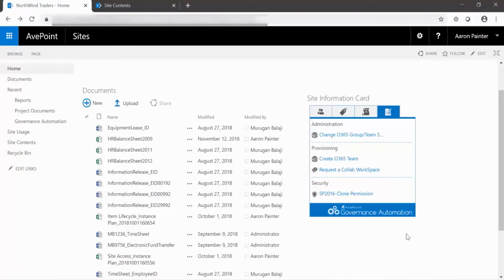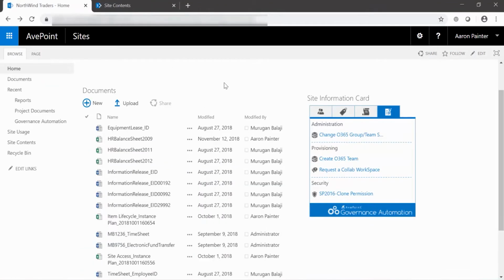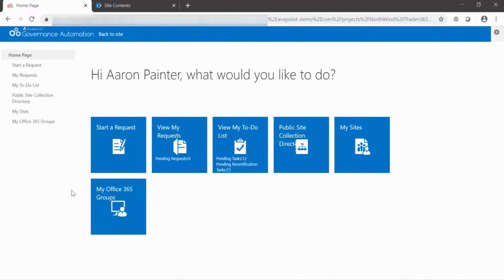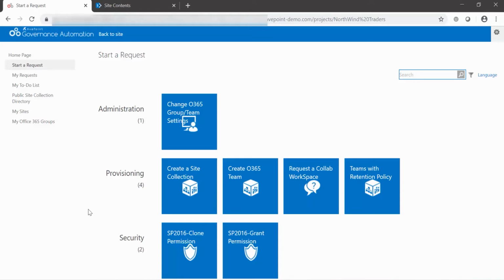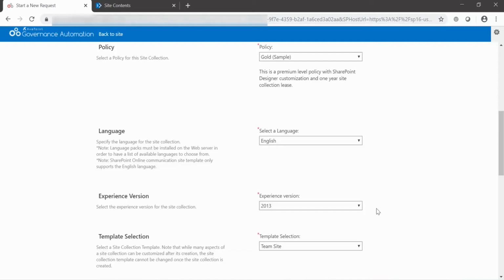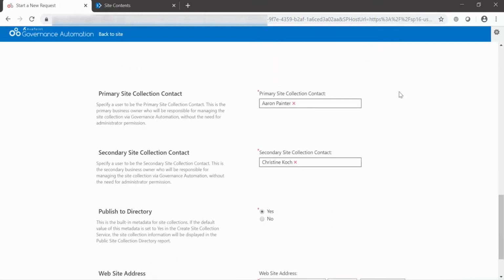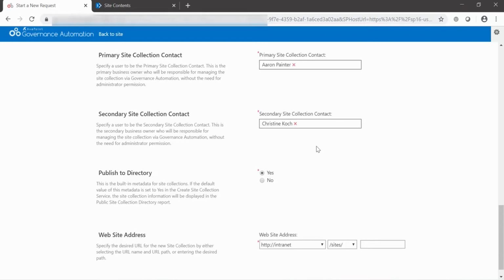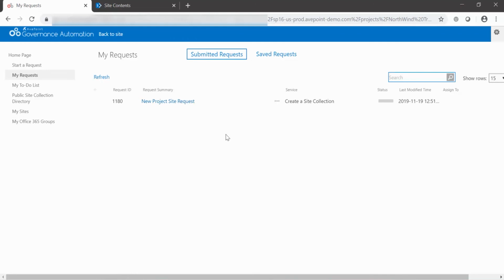How-To: Governance Automation – Submitting a Service Request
HOW-TO:
Governance Automation – Submitting a Service Request